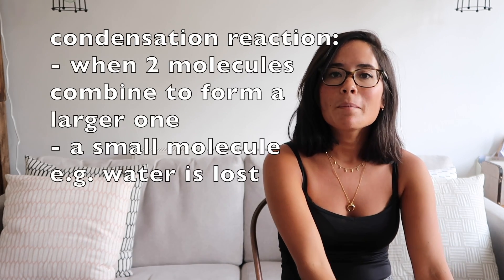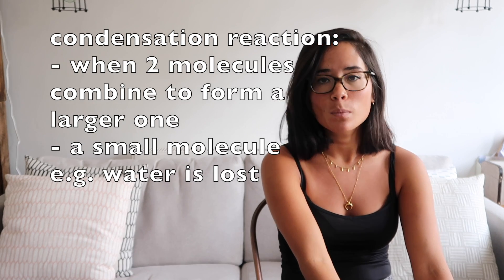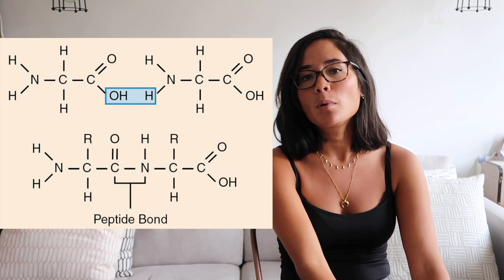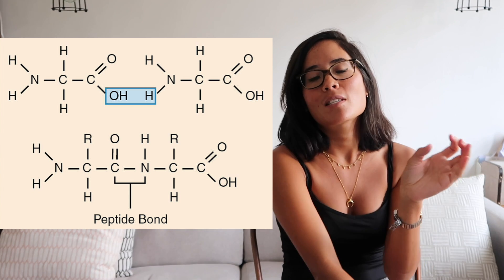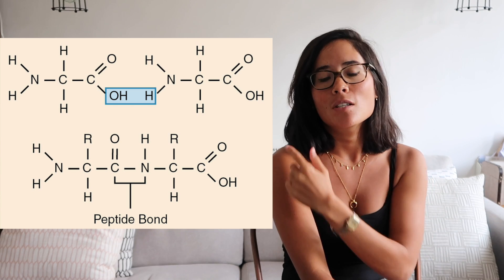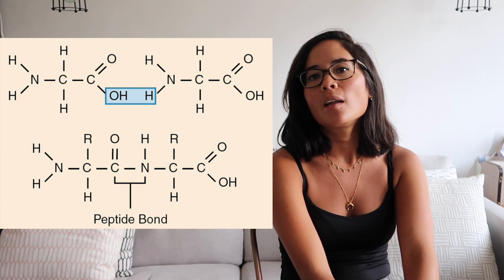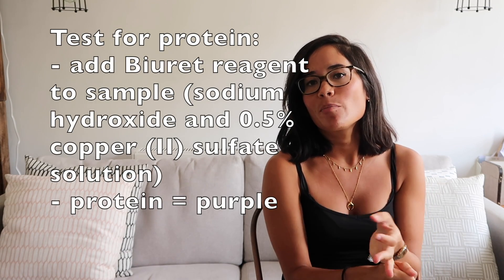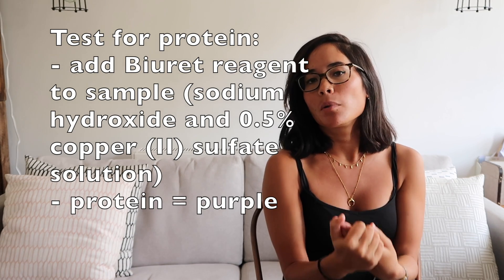Protein Basics - A Level & SL IB Biology - SCIENCE WITH HAZEL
Hazel takes you through the basics of proteins that you need to know for your A level biology courses, including the chemical structure of amino acids, how they join with each other to form polypeptide chains, how the primary, secondary, tertiary and quaternary structures influence the proteins' function, and the effects of denaturation.

These videos are designed to help with your A level science revision.